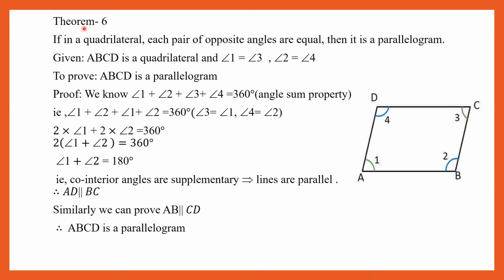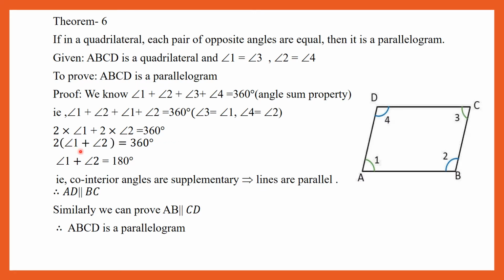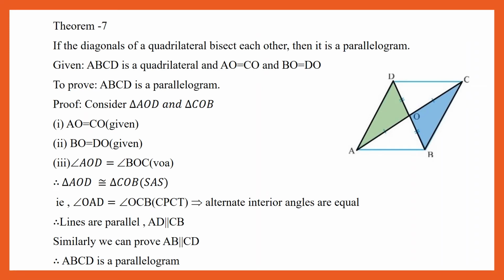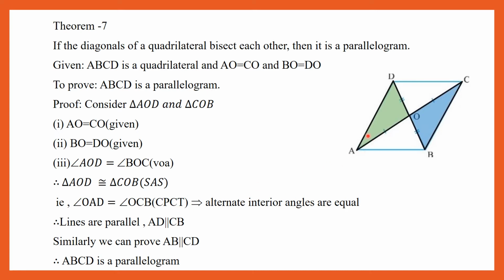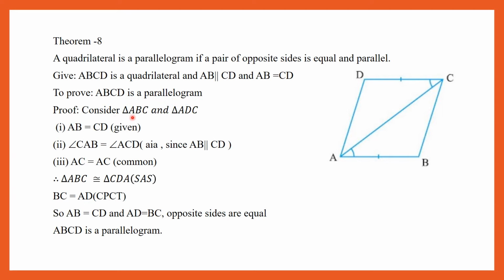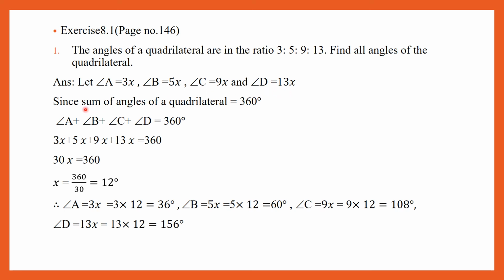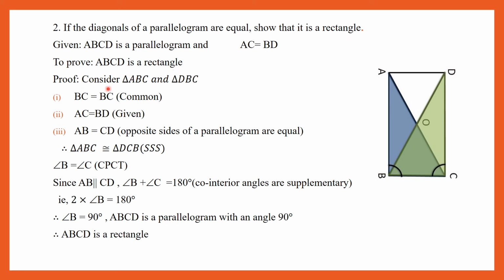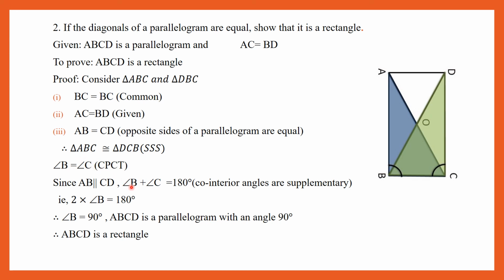Class-9-Chapter-8-Quadrilaterals-Part 3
Theorems and exercise 8.1